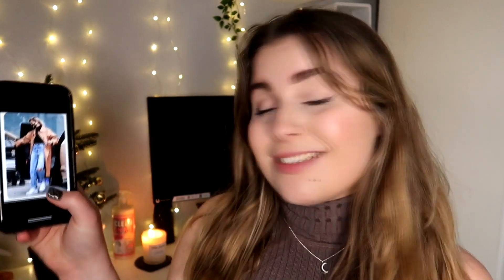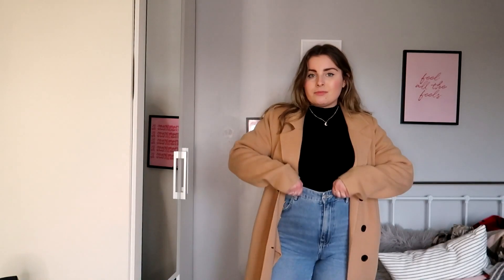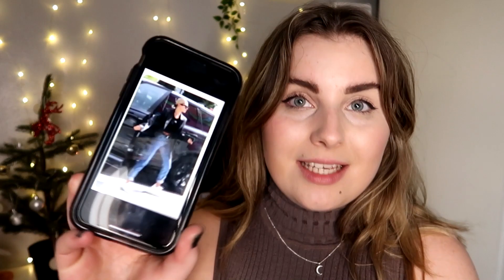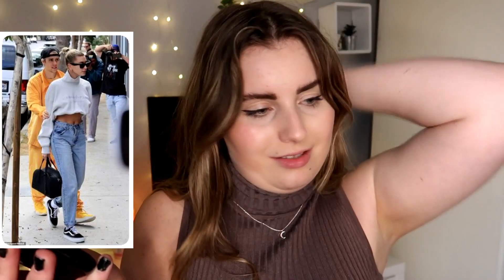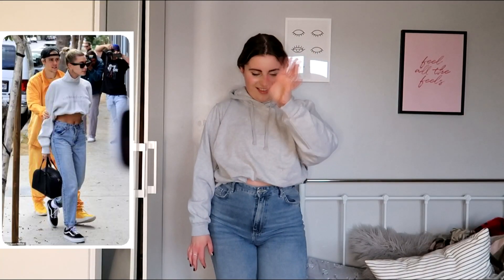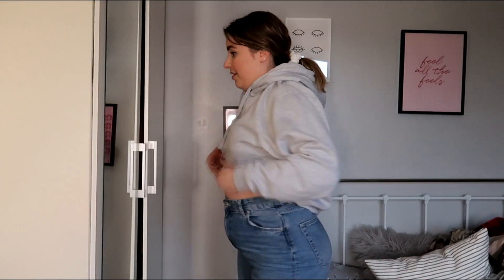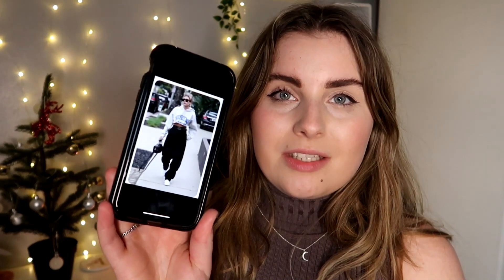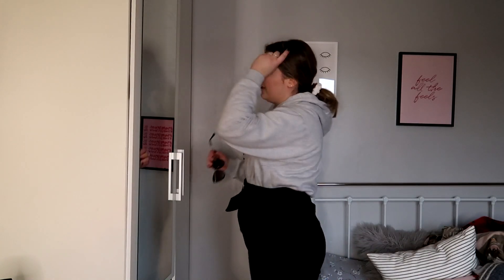RECREATING HAILEY BIEBER, MODEL OFF DUTY LOOKS ON A SIZE 12... / MidsizeGal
BON SOIR! In today's episode we're recreating some classic Hailey Bieber outfits I found from Pinterest, MODEL OFF DUTY LOOKS! We're gonna style them on a size 12 GAL, ARE YA READY KIDS? AYE!

Socials!